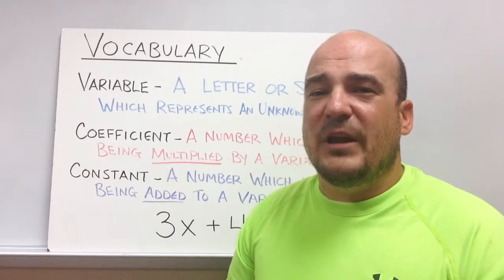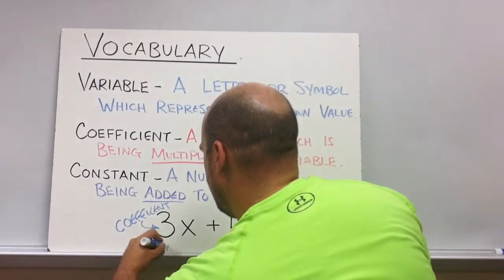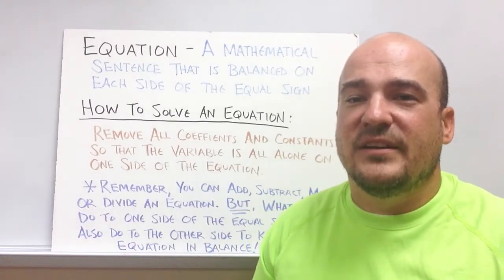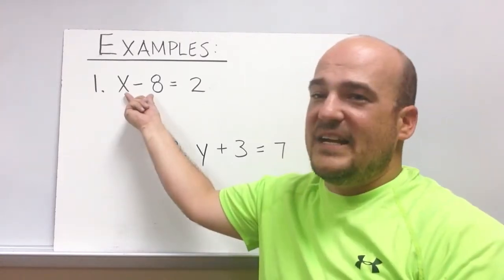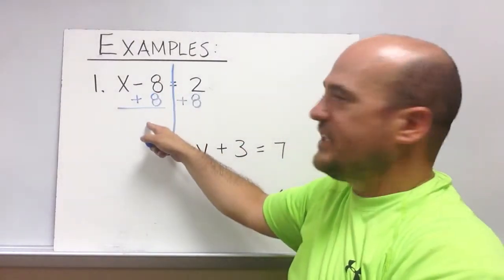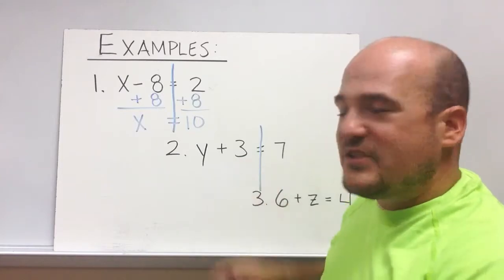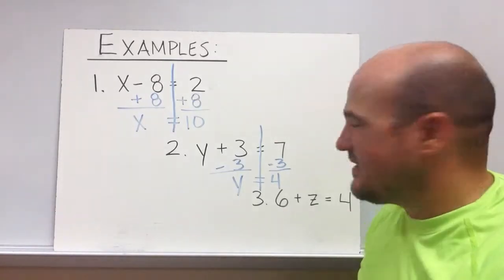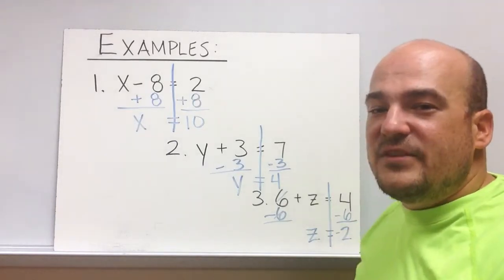Solving One-Step Equations (Addition and Subtraction)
This is a tutorial to teach students how to solve one-step addition and subtraction equations.